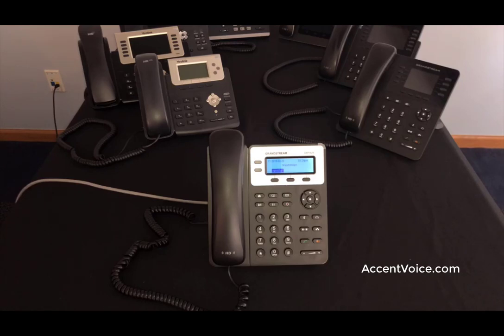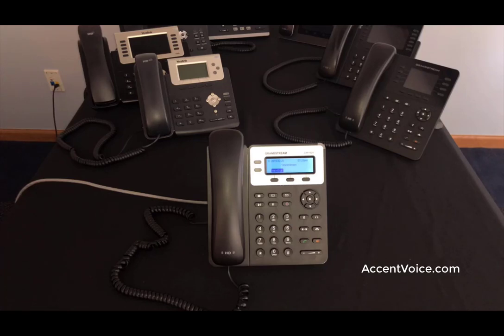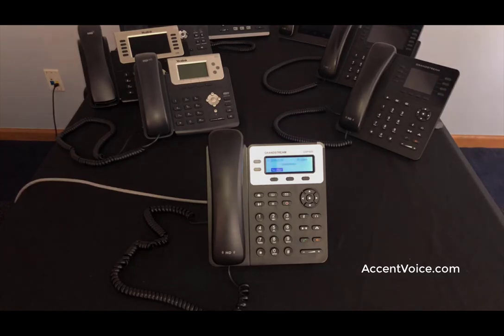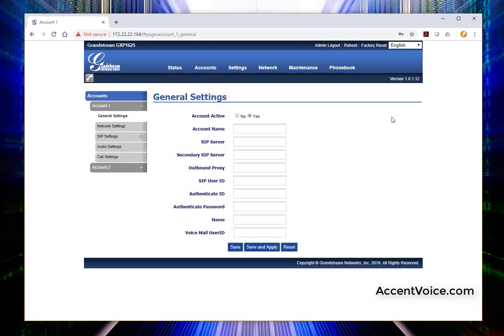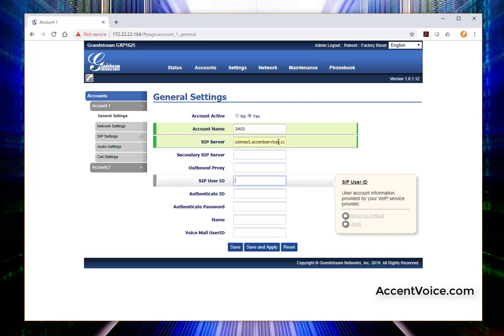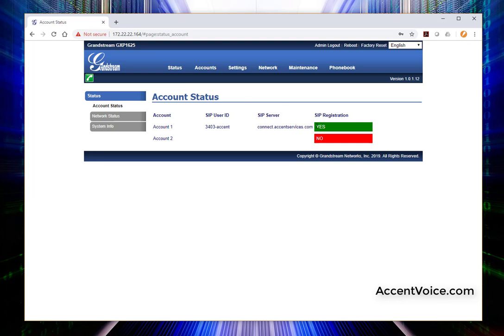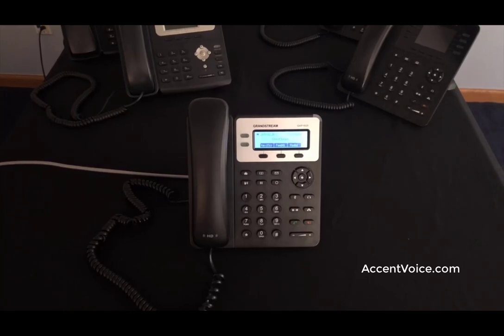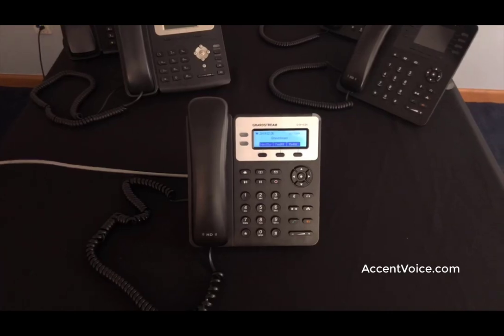Grandstream GXP1625 Setup & Configuration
Quick walkthrough and setup of the Grandstream GXP1625 VoIP desk phone.